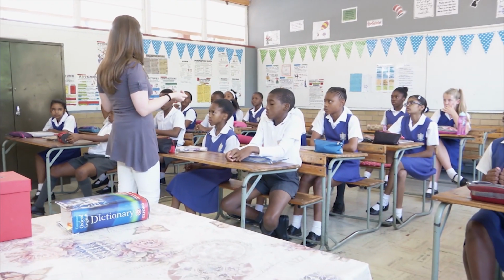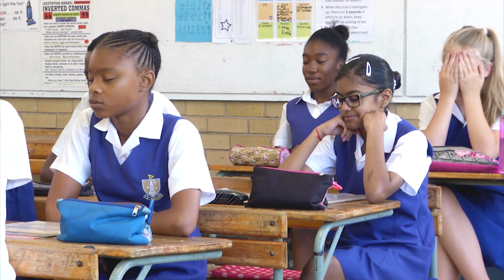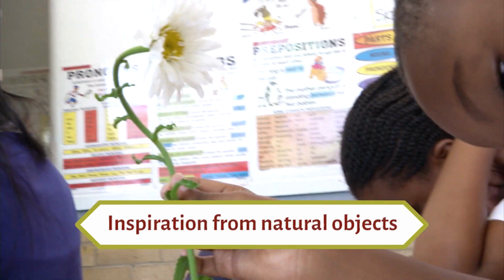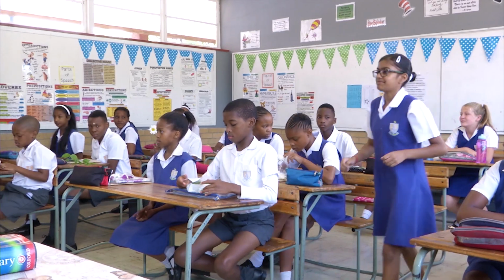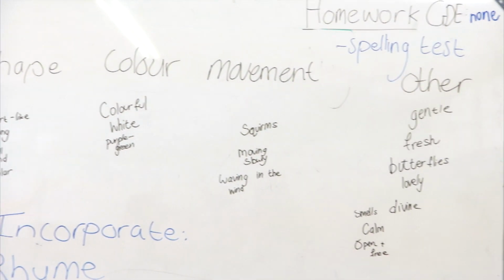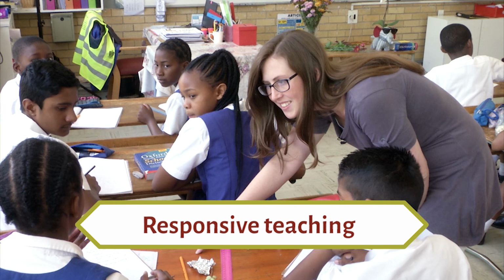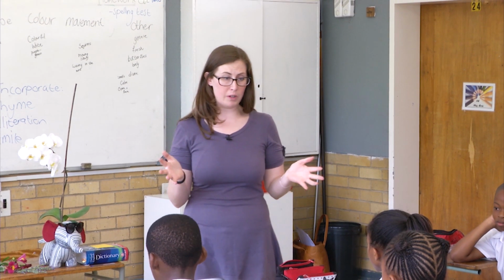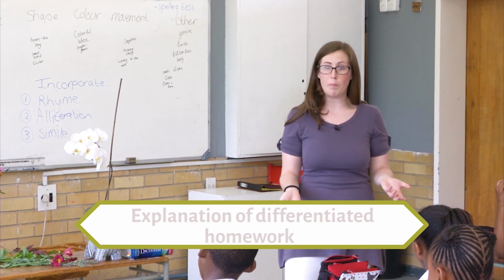Grade 6 - Literacy - Poetry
This video is part of the Bambanani series which is aimed at illustrating how teachers are teaching inclusively in South African classrooms. It focusses on teaching the topic of Poetry (Literacy) in Grade 6.